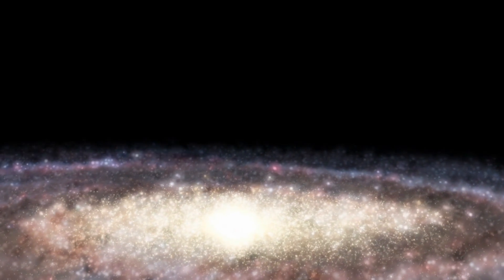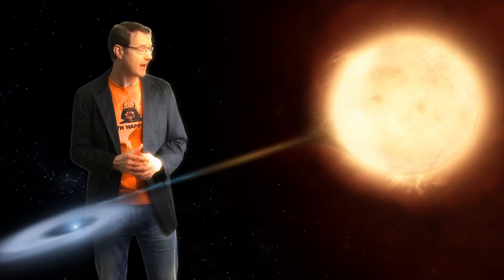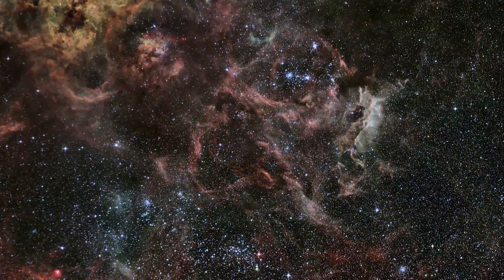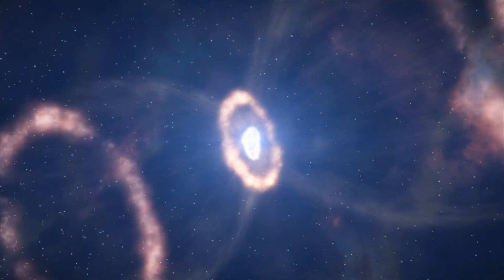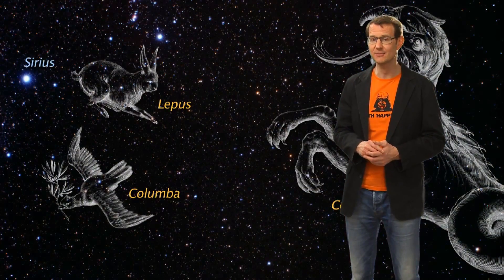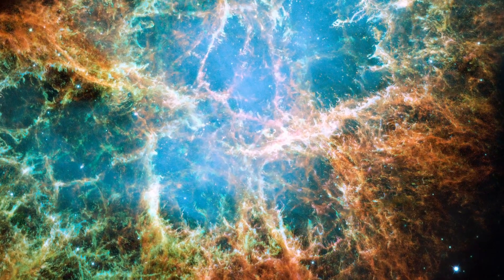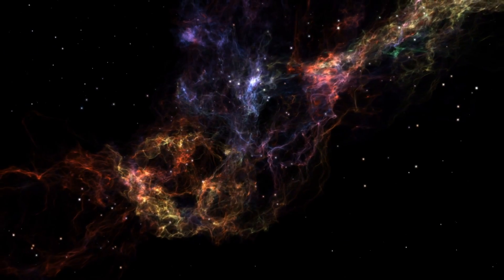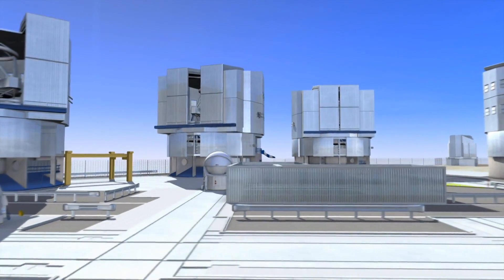Spotting Supernovae Using the Hubble Space Telescope | Hubblecast 64 | ESA Science HD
- when small stars die, they will quietly burn out, becoming white dwarfs in the process. Large stars may explode, ending their lives as supernovae, some of the most powerful explosions in the universe. In the process, they seed the building blocks of life throughout the universe. Please rate and comment, thanks.

Credit:

ESA/Hubble
Directed by: Oli Usher and Nicola Guttridge
Visual design and editing: Martin Kornmesser
Written by: Oli Usher
Presented by: Joe Liske (Dr J)
Narration: Sara Mendes da Costa
Animations: Martin Kornmesser, Luis Calçada
Images: NASA & ESA.
Web and technical support: Mathias Andre and Raquel Yumi Shida
Executive producer: Lars Lindberg Christensen